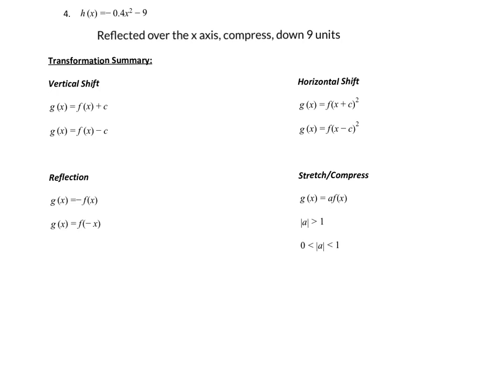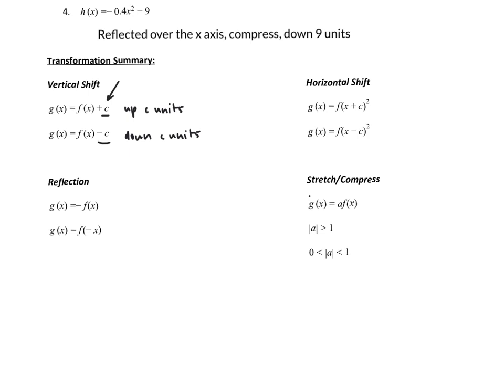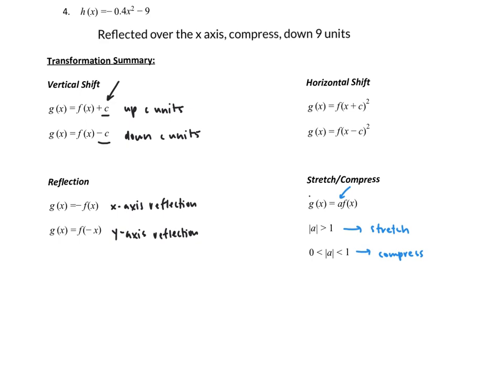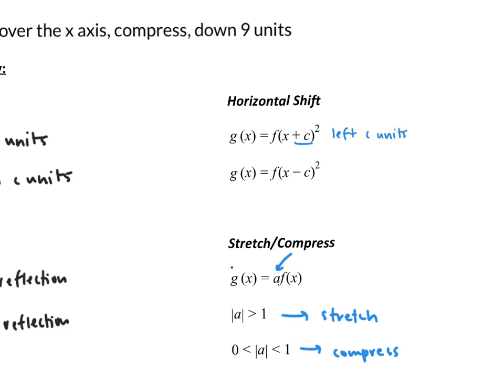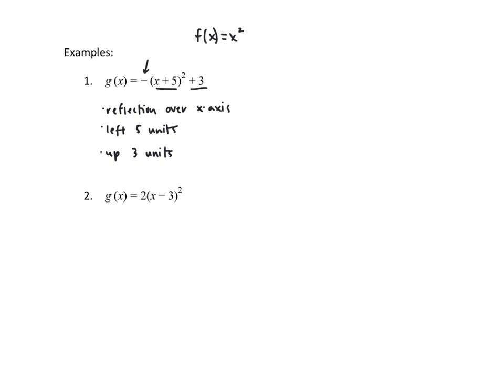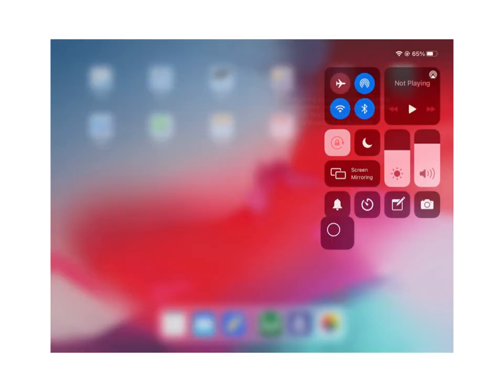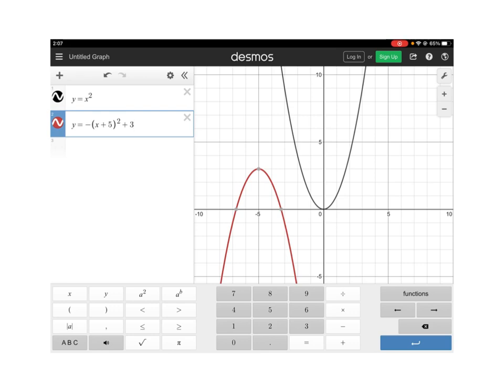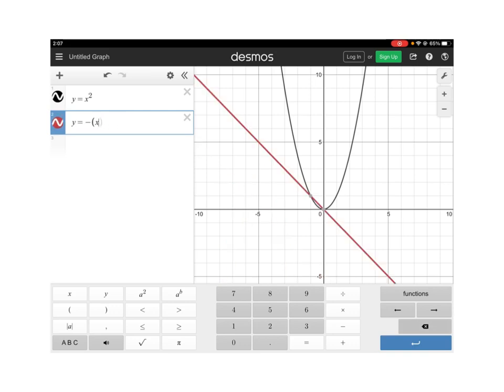9 3 Day 2 Video